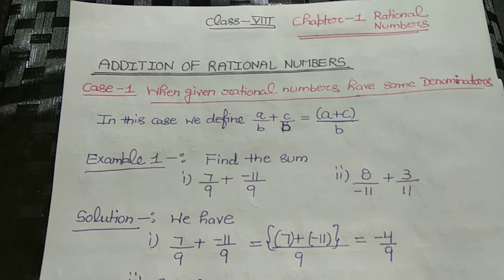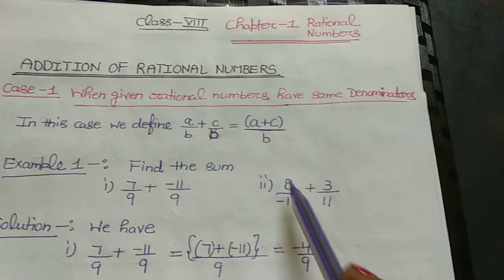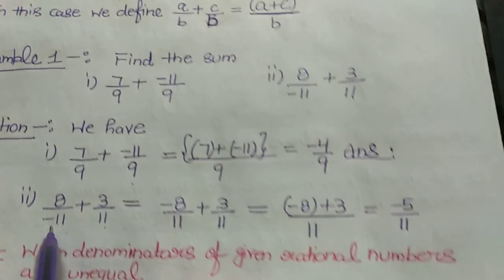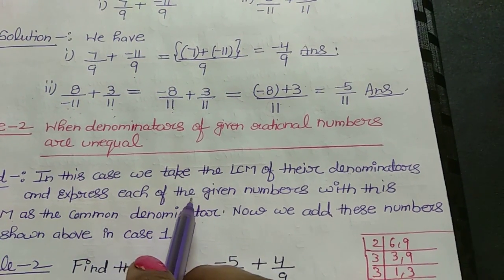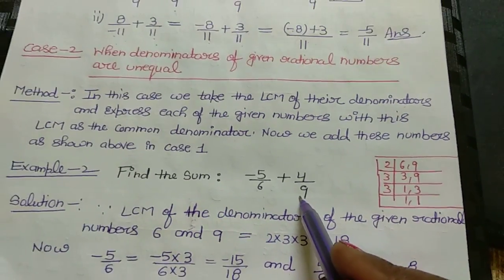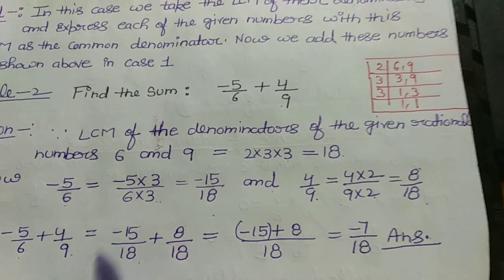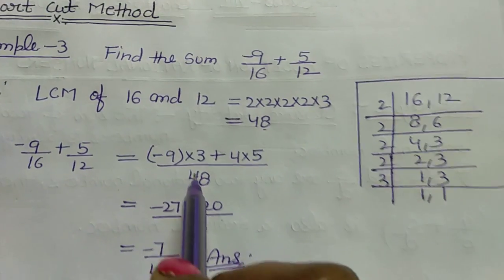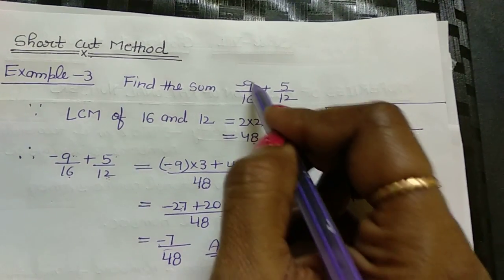Class VIII (MATHEMATICS) Chapter 1 "RATIONAL NUMBERS" (Part 4)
Chapter 1 "RATIONAL NUMBERS" (Part 4)
Topic  - "ADDITION OF RATIONAL NUMBERS"

By - Ms. Shikha Saxena